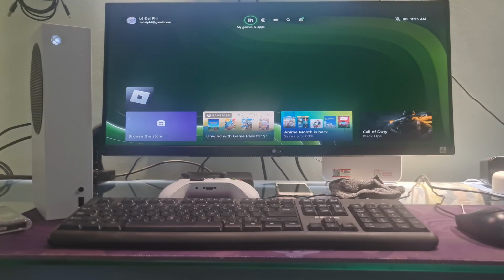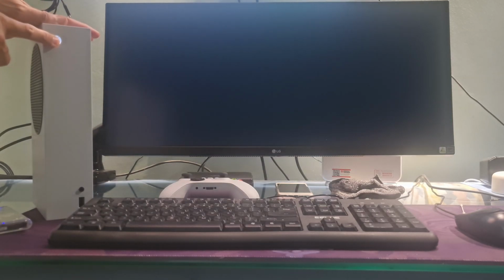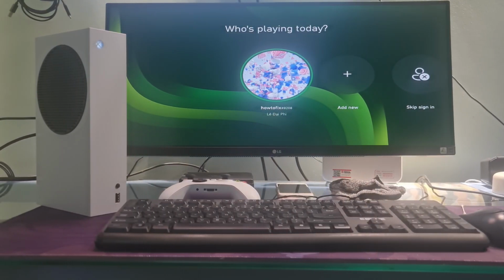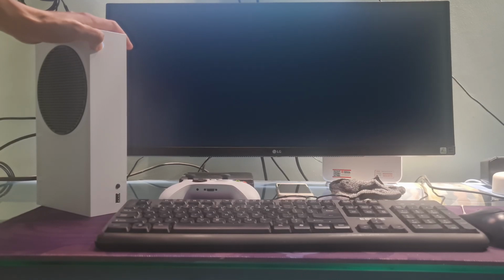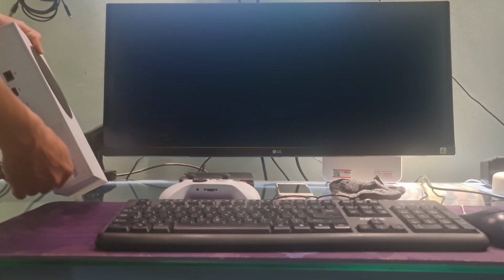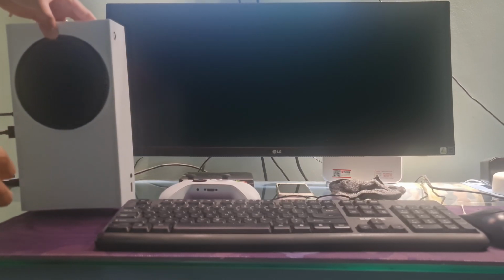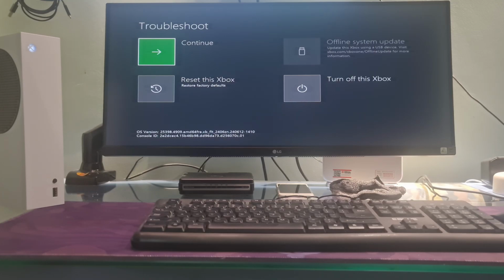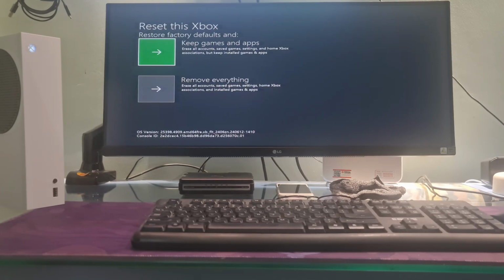Fixed Xbox Error Code 0x87e10001 | Stuck on free up space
Clear some space on Storage Expansion Card.
Uninstall something from Storage Expansion Card, then try again.(0x87e10001 )